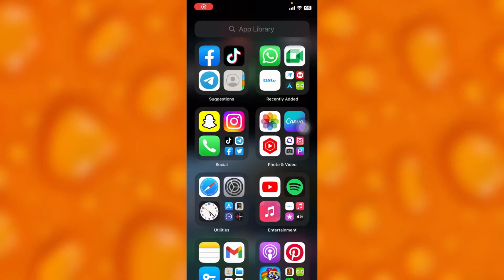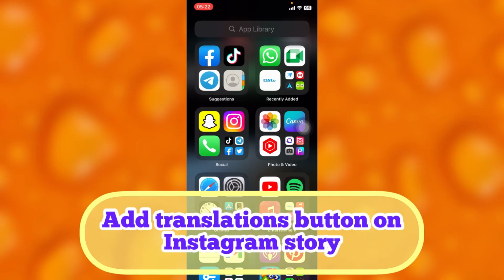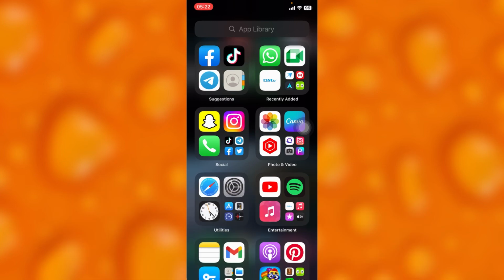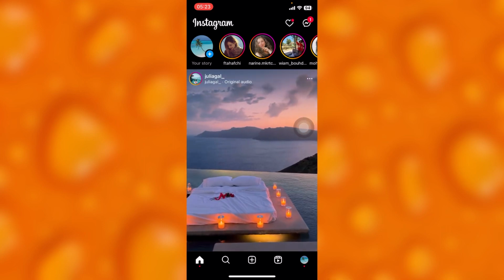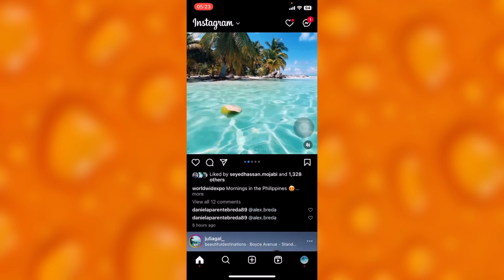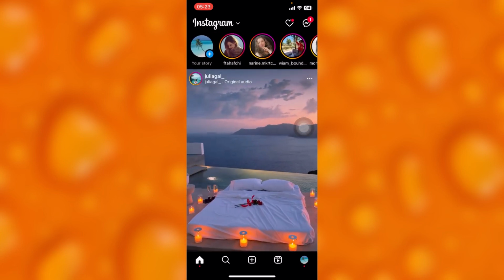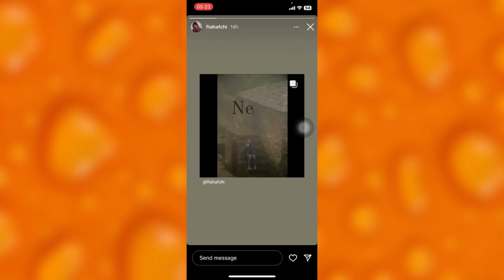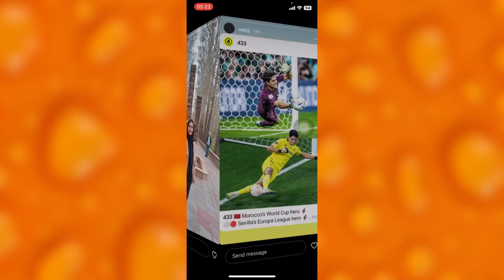How To Add Translation Button On Instagram Stories | Easy Tutorial!